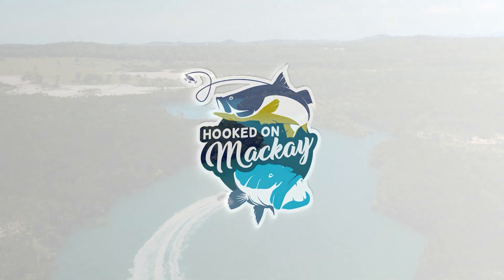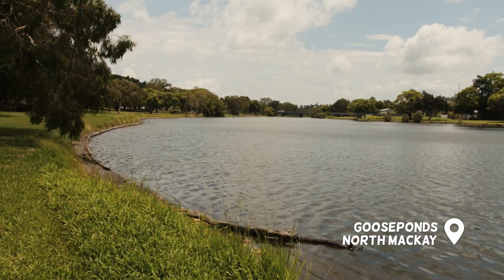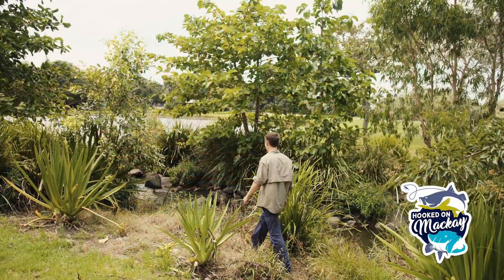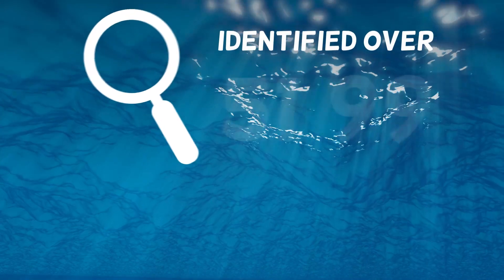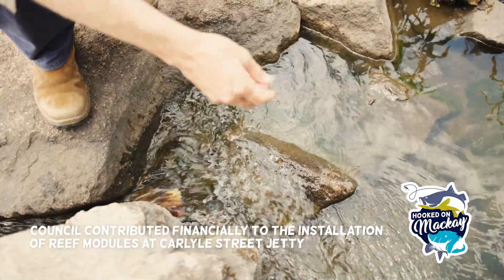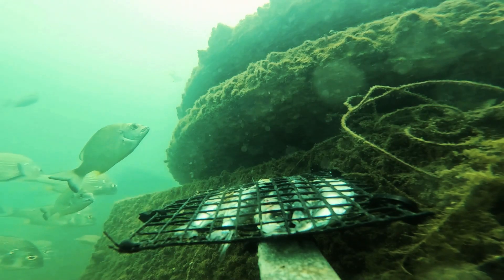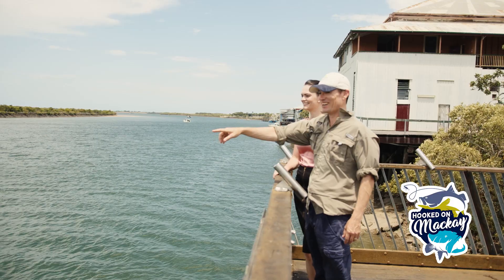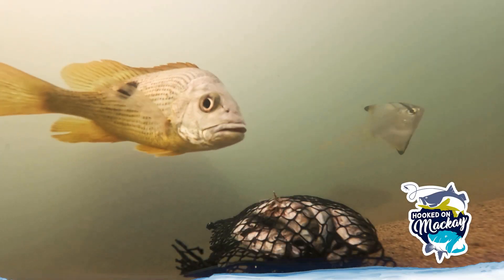Ecology management triumphs: Restoring fish habitat in Mackay's waters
Thanks to the Mackay Regional Council's visionary five-year fishing strategy, significant strides have been made in ecology management, benefiting the region's fish populations.

Key projects, like the Fish Hotels at Gooseponds and the installation of Rocky Habitat Reef modules in the Pioneer River, have rejuvenated critical fish habitats.

With over 9,000 potential barriers addressed, fish migration has been improved, allowing for a flourishing ecosystem.

Tourists and locals alike can now relish a thriving fishing experience, with the assurance of sustainable fish populations for generations to come.